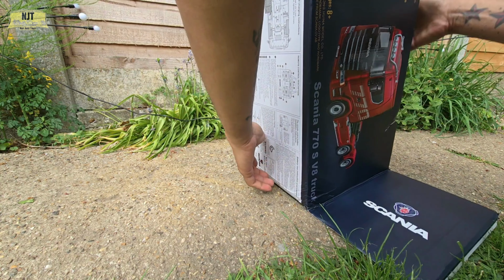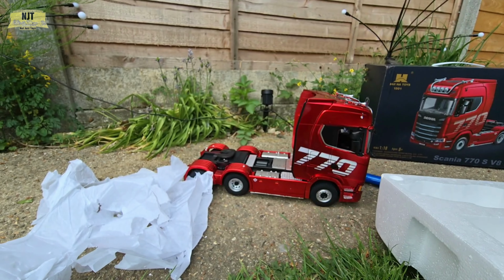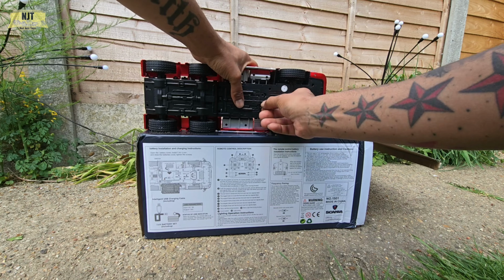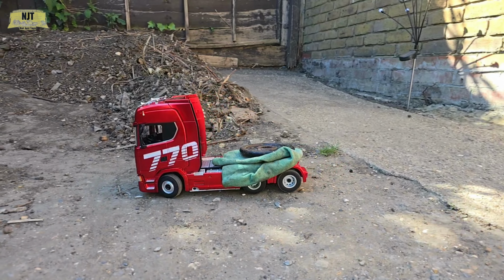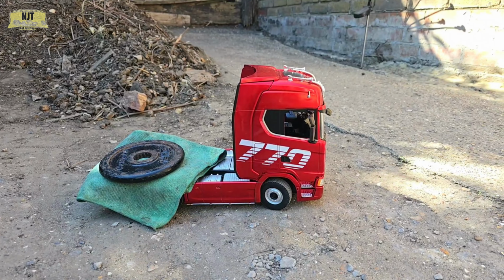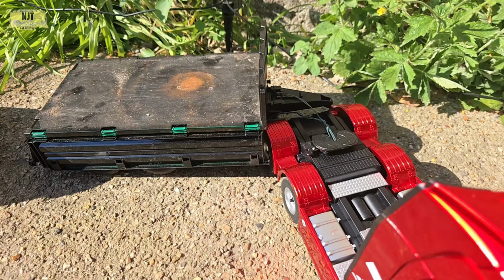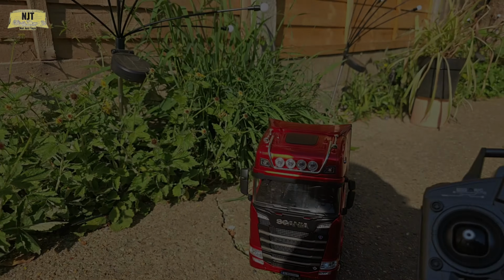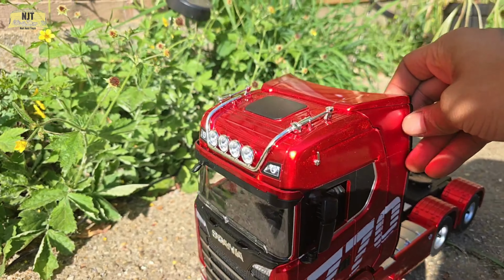Huina 1501 (Scania 770) Review and test. Truck pushed to its limit!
00:00 Intro
00:07 Feature video
01:35 Review & unboxing time
05:40 Drive test, unladen and with added  1kg weight
08:15 Driving around
10:21 Truck features
12:53 Pulling test
14:26 Maximum weights pull!
15:30 Outro

Reviewing and testing the new  Huina 1501 (Scania 770s). Powered on the rear axles only it still has a lot of pushing power. This has to be one of my favorite trucks from HUINA even though im more into dozers and construction vehicles. For the price this toy grade truck works great, just requires a bit of tinkering to make it perfect!. I love it!